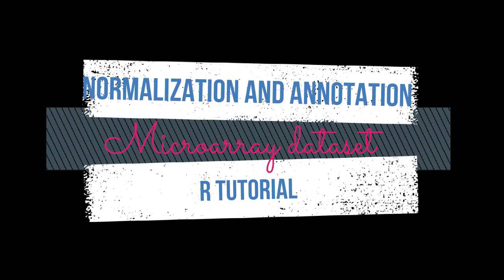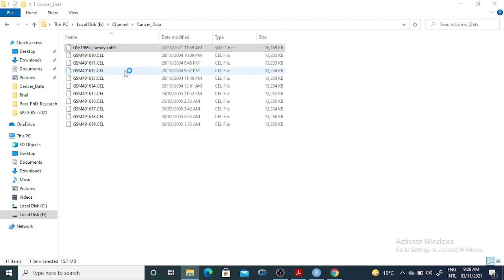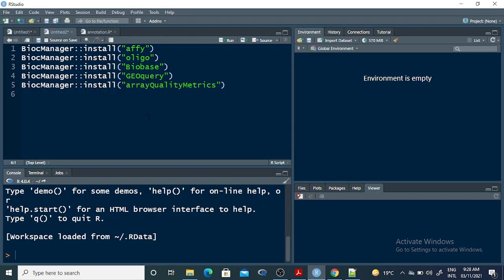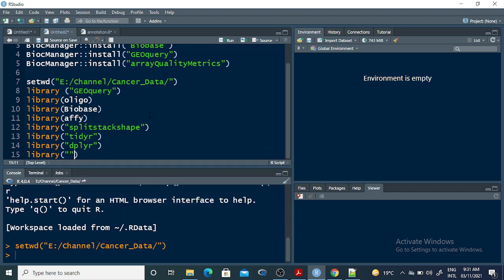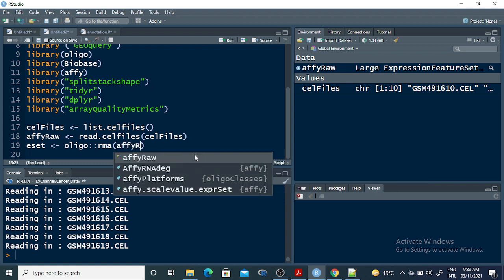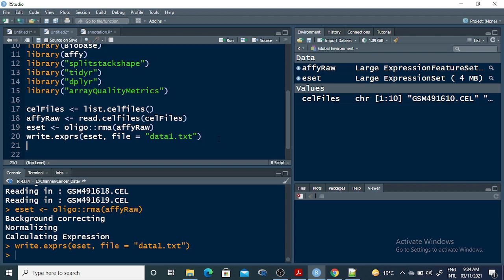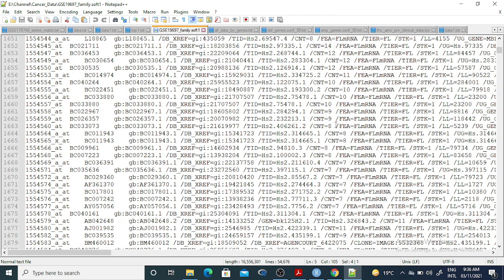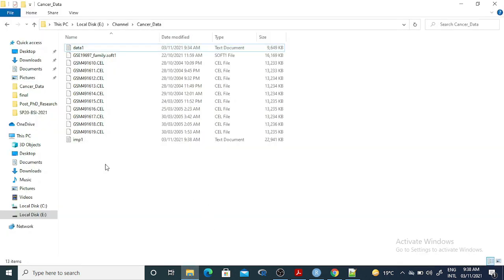Microarray data normalization and annotation - R tutorial